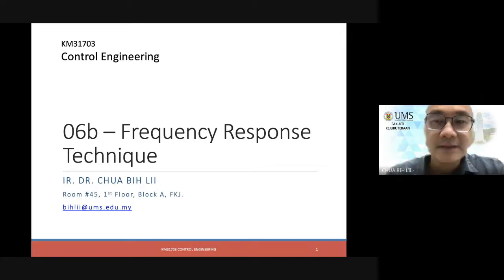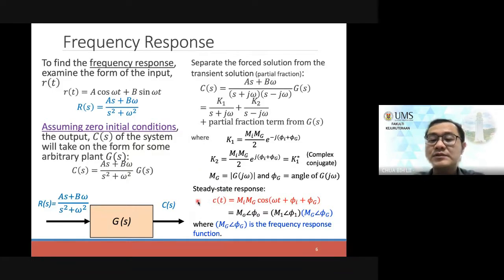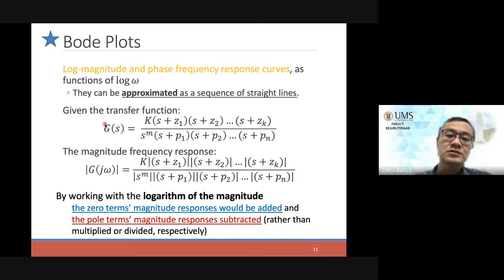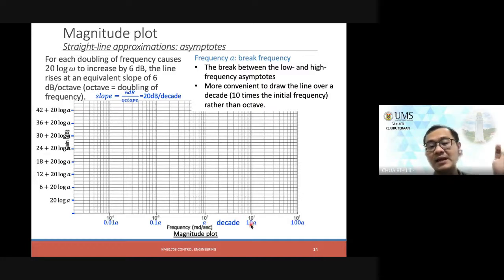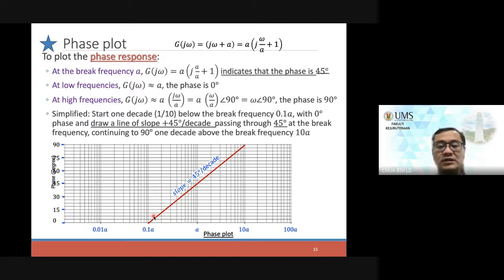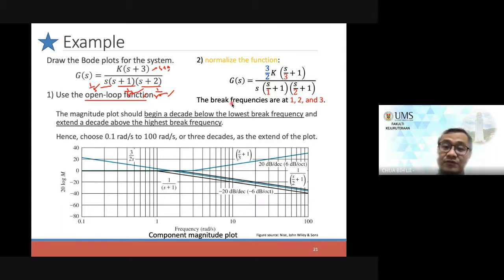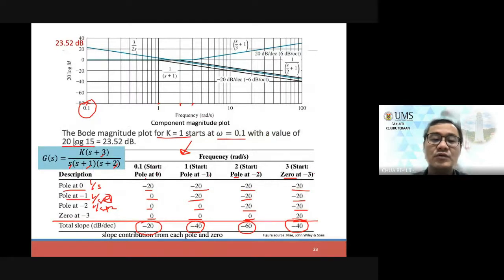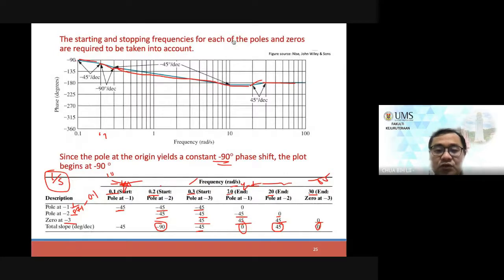KM31703 11-Frequency Response Technique Part 1